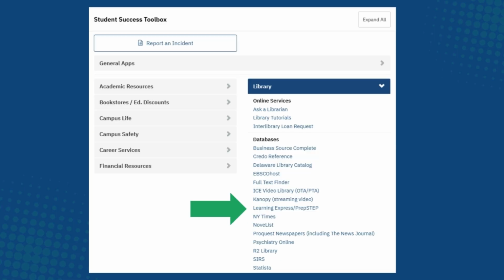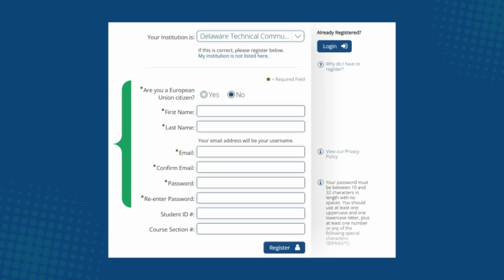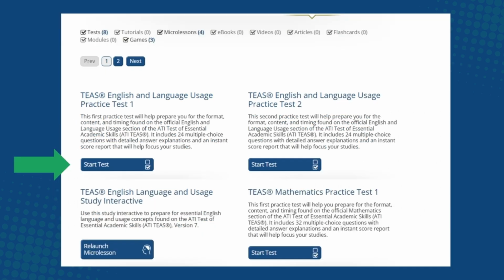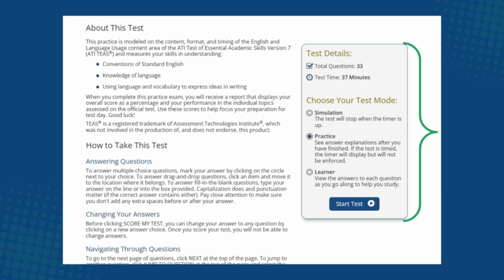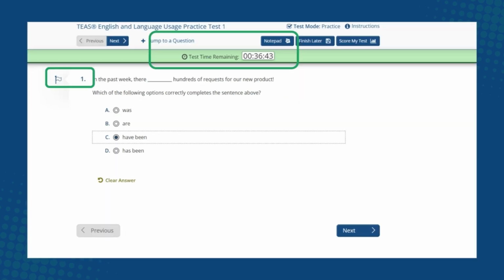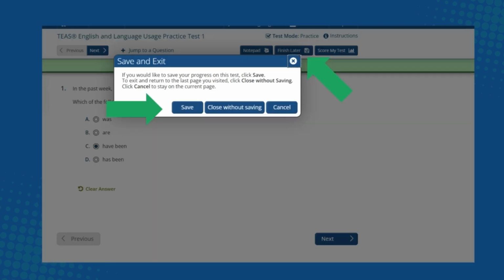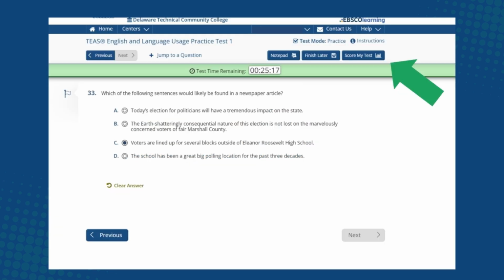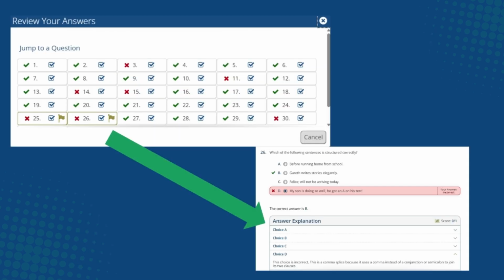TEAS Leaning Express Tutorial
This tutorial helps students at Delaware Tech access and navigate the TEAS practice test material in Learning Express Prep/Step